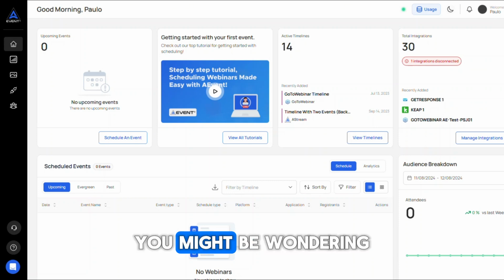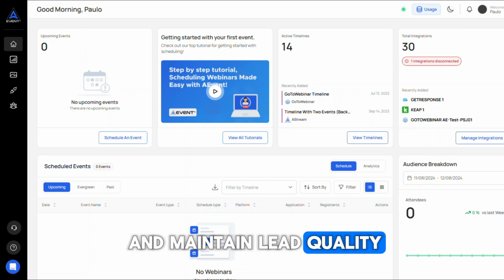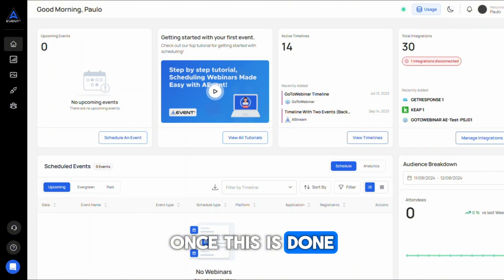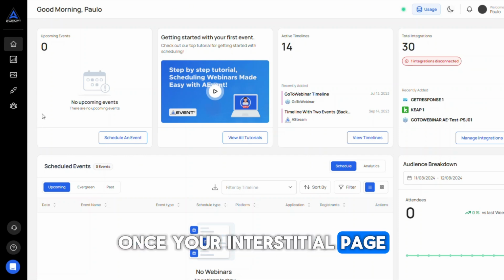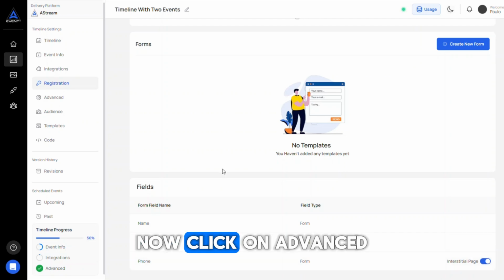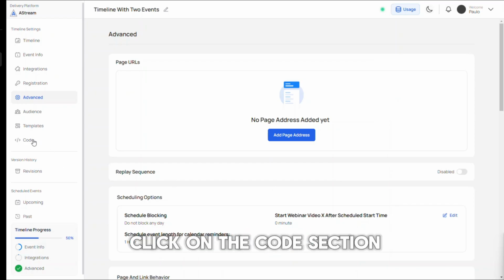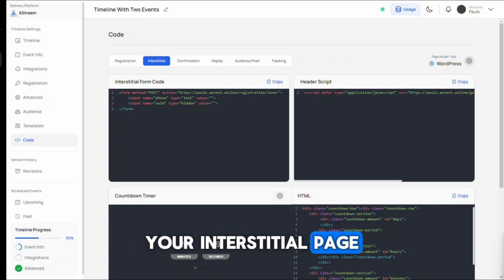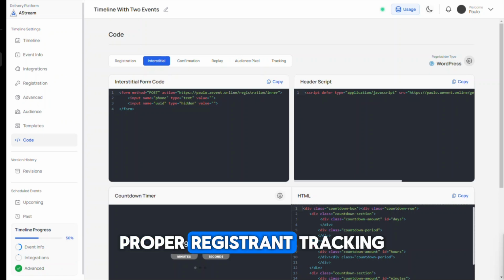How to Set Up an Interstitial Page: Step-by-Step Guide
Learn how to set up an interstitial page with this easy-to-follow step-by-step guide.

Perfect for marketers, web developers, and business owners, this tutorial will show you how to create and configure interstitial pages to optimize user engagement and drive conversions.

Discover best practices for designing interstitials that enhance the user experience while delivering your message effectively.

Watch now to master the setup of interstitial pages and take your website strategy to the next level!